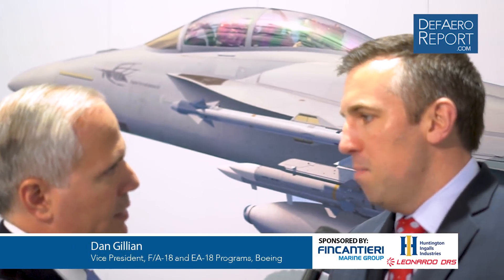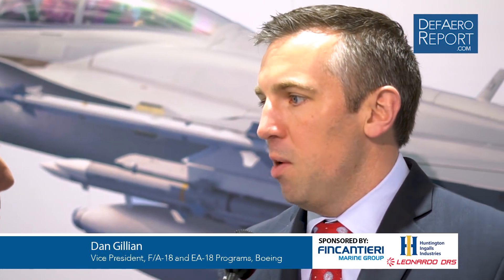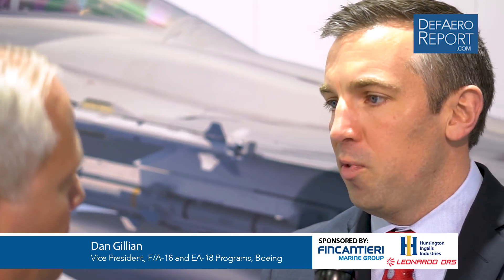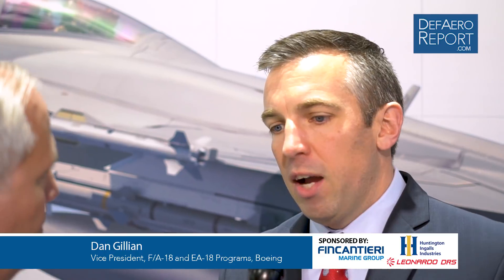Boeing's Gillian on Block III Super Hornet, Connectivity with F-35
Dan Gillian, vice president of F/A-18 and E/A-18 programs at Boeing, discusses the Block III Super Hornet's capabilities, how it'll communicate with and complement the F-35 Lightning II fighter, and more during an April 9, 2018 interview with Defense & Aerospace Report Editor Vago Muradian. The interview was conducted at the Navy League of the United States’ 2018 Sea-Air-Space Exposition, held April 9-11, 2018, in National Harbor, Maryland.